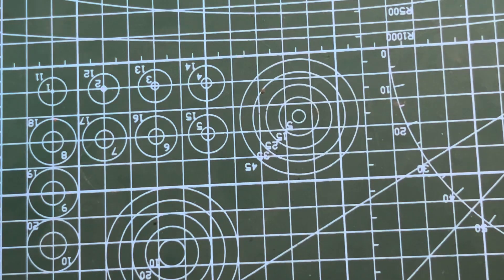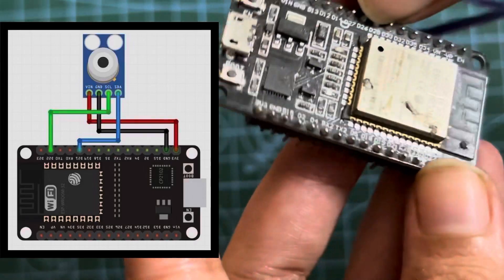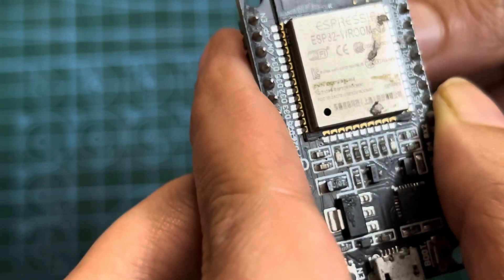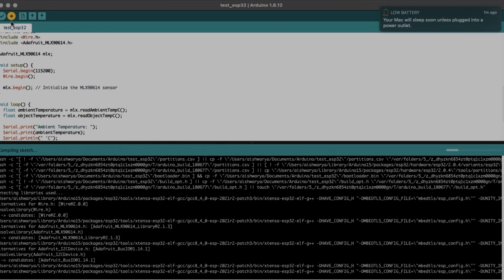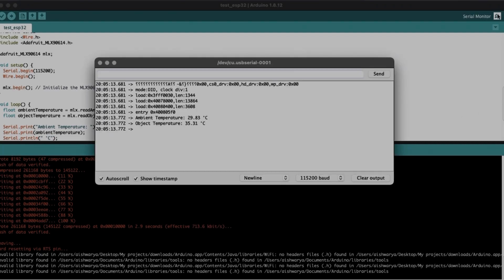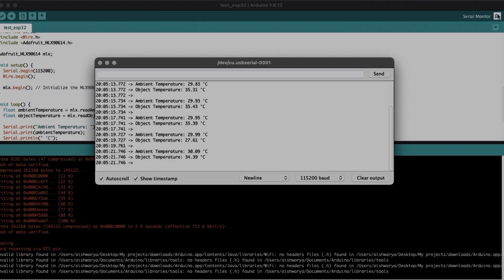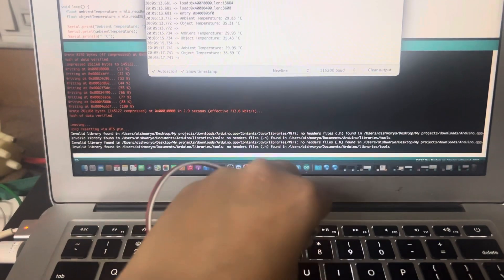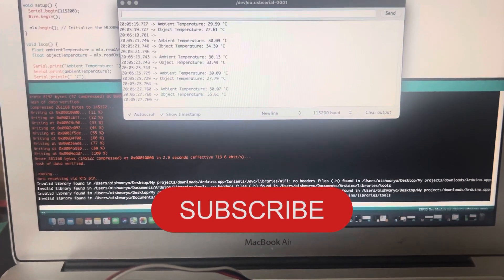ESP32 and MLX Connection for Accurate Temperature Sensing | IoT Projects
Looking to take your IoT projects to the next level? Join us in this comprehensive tutorial on connecting the powerful ESP32 with the MLX temperature sensor for accurate temperature readings! 🌡️

Timestamps:
00:00 - Introduction
00:07 - Wiring and Connection Setup
07:14 - Code Implementation
014:20 - Data Interpretation
020:45 - Real-world Applications
045:1 - Bonus Tips and Troubleshooting
1:07 - Join the Community!

In this step-by-step guide, we'll walk you through the process of setting up the ESP32 microcontroller with the MLX temperature sensor. Whether you're a beginner or an experienced maker, this tutorial has something for everyone.

📋 Topics Covered:

Introduction to ESP32 and MLX Sensor
Wiring and Connection Setup
Code Implementation and Data Interpretation
🌐 Read the detailed blog post for additional insights, troubleshooting tips, and bonus content: [Insert Blog Link]

⚙️ Equipment Used:

MLX Temperature Sensor
Breadboard and Jumper Wires
Arduino IDE
Join the growing community of makers and innovators who are leveraging the power of IoT technology.